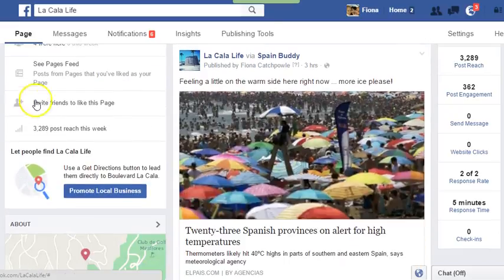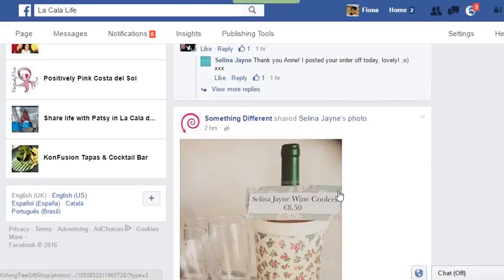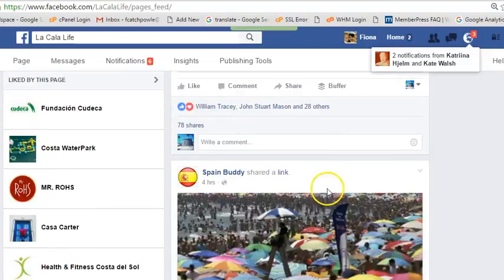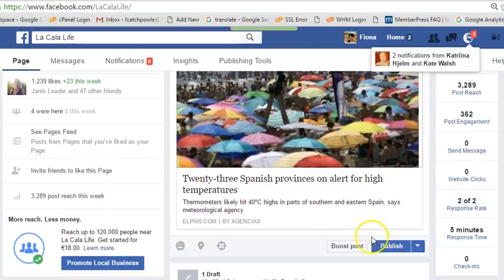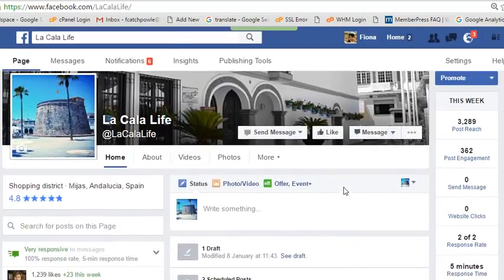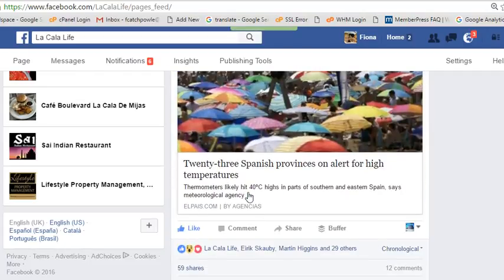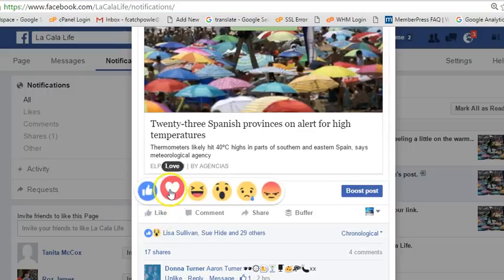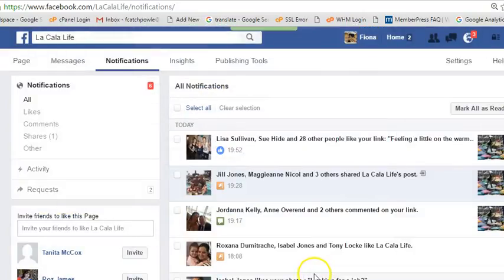FacebookFit in 5 mins a day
Once you have the foundations and fundamentals of your Page up and running you will only need to spend 5 mins a day keeping it looking and working well.
Plan your stories using the RuleOf3
Make a 28 day plan and then using "See Pages Feed" as your B2B tool gradually add further layers and dimensions to your Page